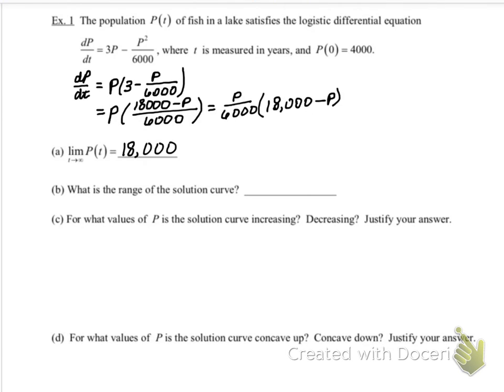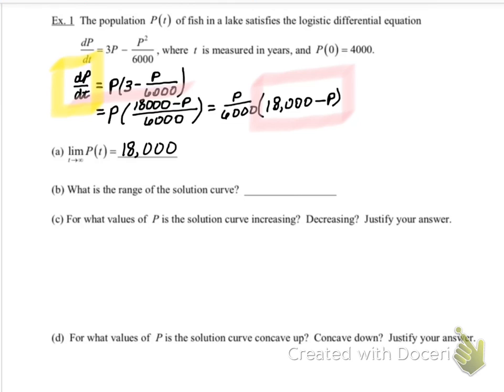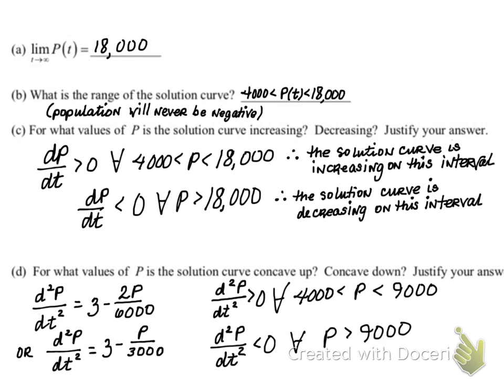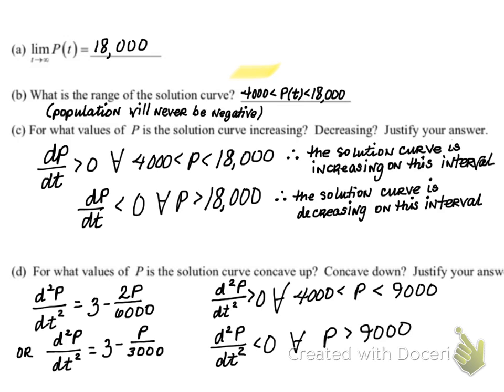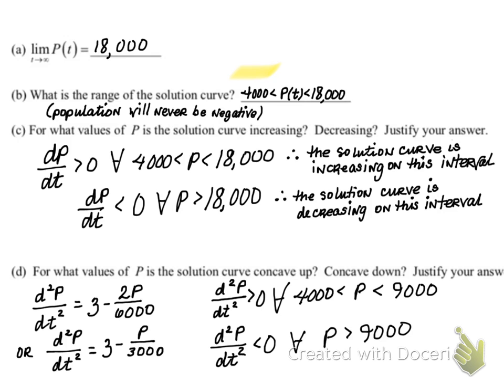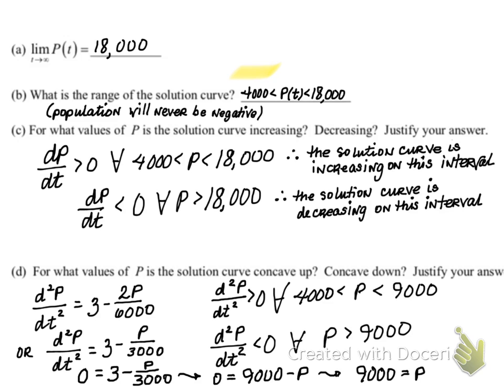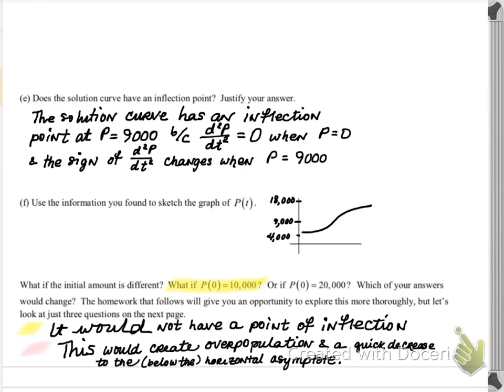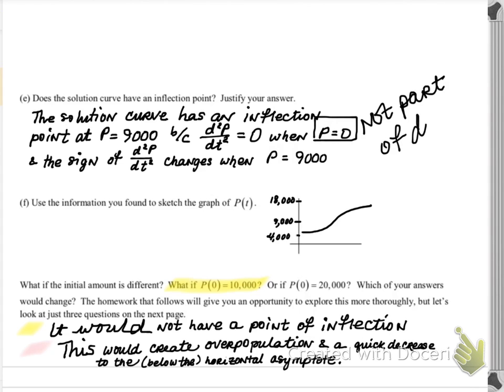logistic growth day 1